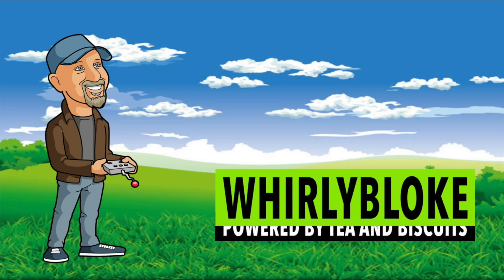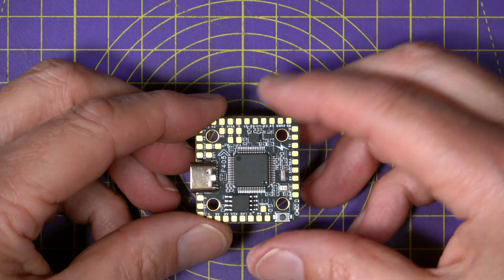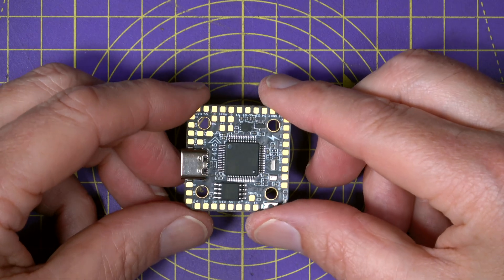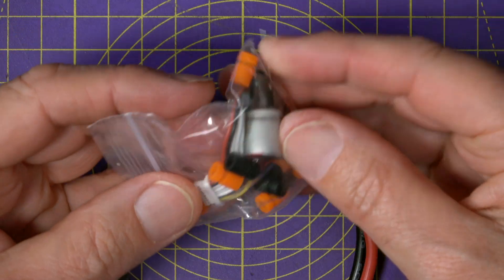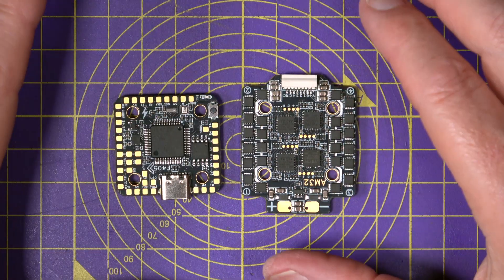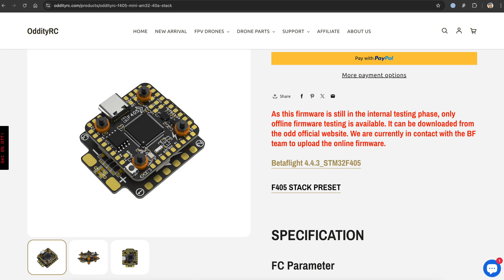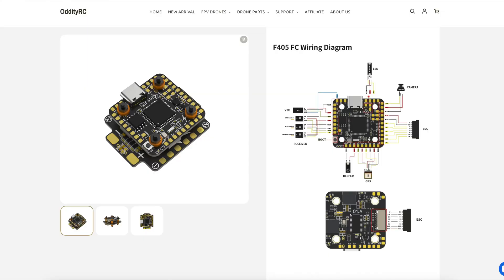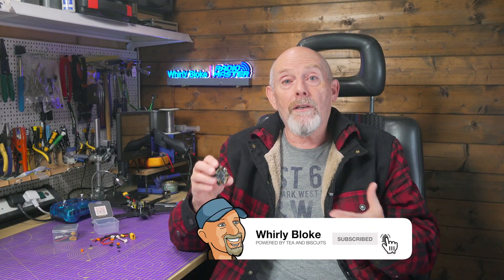OddityRC F405 Mini 40A Stack – First Look & Review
Can a £30 $35 stack actually deliver solid performance for your next FPV build? In this video, I take a first look at the OddityRC F405 Mini flight stack, a compact 20x20 40A combo that’s surprisingly feature-packed for the money. With an F4 processor, barometer, blackbox, 8 motor outputs, AM32 ESC, and solid BECs, it’s got specs you’d expect at twice the price.

But how does it compare with other stacks like SpeedyBee and Spark Hobby? And would I trust it in a proper build? Let’s find out…

00:00 Why Look Beyond the Big Brands?
00:33 Introducing the OddityRC F405 Mini Stack
00:58 Flight Controller Features
01:55 Power and Mounting
02:30 ESC Specs and Protocol Support
03:12 What’s in the Box
03:43 Price and Value
04:08 Comparison with Other Stacks
04:55 Betaflight & INAV Support
05:20 Build Suitability & Digital Setup Notes
05:48 Final Thoughts & What’s Next